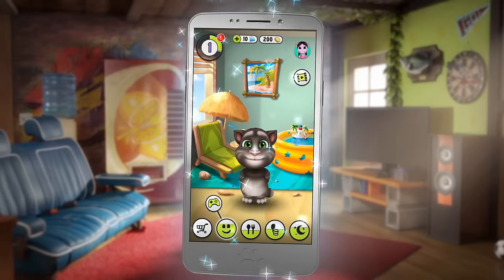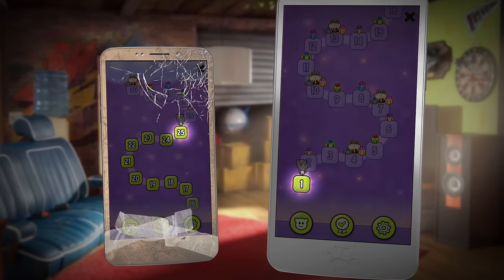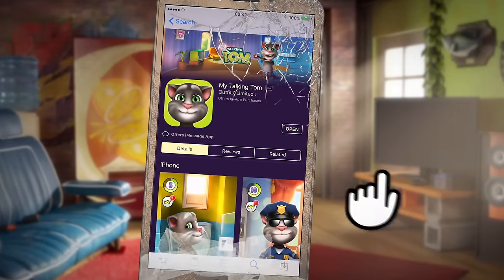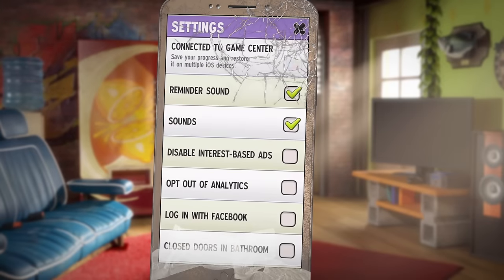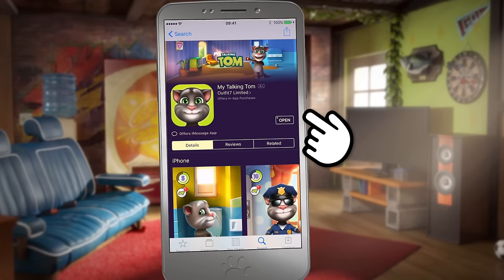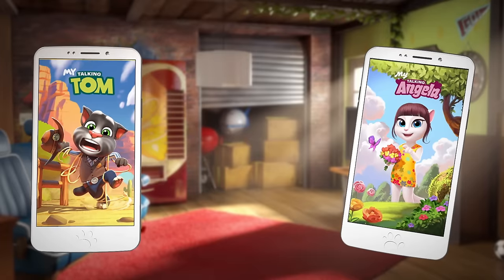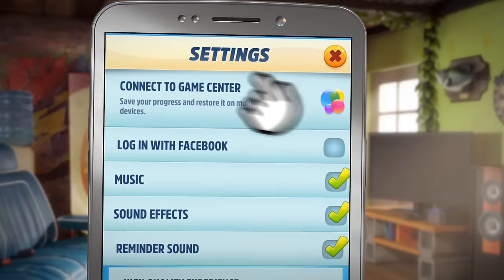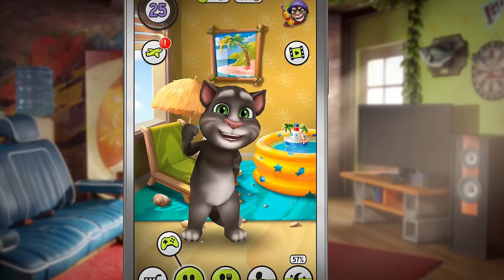New Phone, Same Talking Tom (Progress Restore Tutorial)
IT'S HERE! 🏝️🎉 My Talking Hank: Islands is here. Play now

Got a new phone and want to keep your progress in My Talking Tom, My Talking Angela, My Talking Hank and Talking Tom Gold Run? Watch this video and let Talking Tom show you how!

I’m Talking Tom, and I’m the original talking tomcat. It’s great you’ve stopped by. If there’s fun to be had, this cool cat and my friends are probably having all of it!

You should definitely check out my shorts, trailers, and gameplay videos featuring me and my friends. Also, keep up to date with my crazy thoughts and ideas via my video blog Talking Tom Brainfarts. You could try looking, but you won’t find a funnier guy anywhere else! Stick around!

Don’t forget to explore the hilarious world of My Talking Tom. Adopt me as your very own virtual pet, dress me up the latest, greatest, and funniest outfits ever, play some really cool mini games and join in the fun.

New videos get uploaded all the time. Talking Angela and Talking Ginger have some great stuff for you to watch, and you can find even more videos over on the Talking Tom & Friends channel.

Tom :)

Talking Tom is also known as: Sprechender Kater Tom, Tom qui parle,  Tom Falante, Tom el gato parlante, Konuşan Tom, توم المتكلم